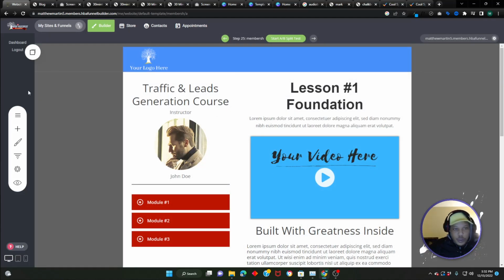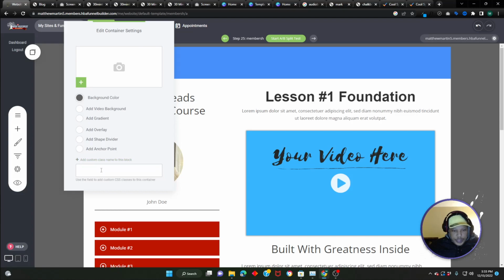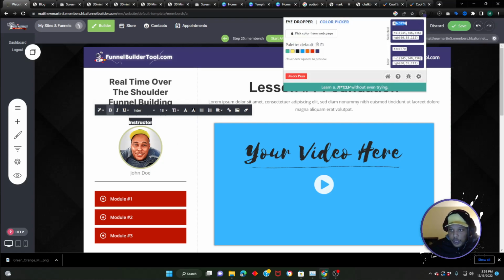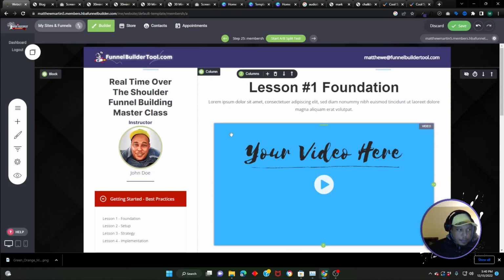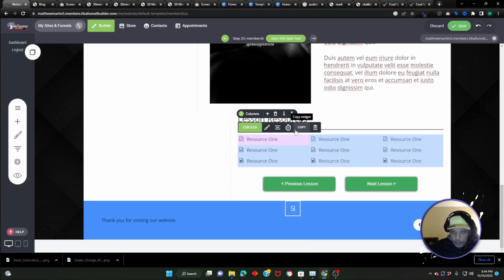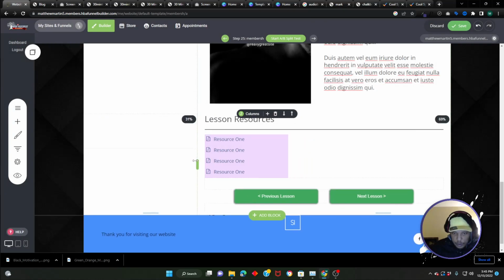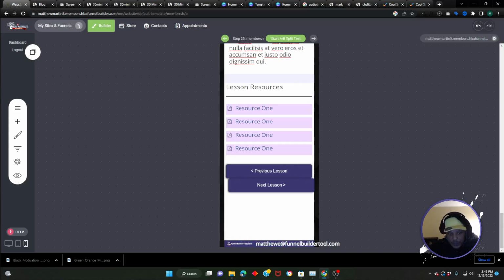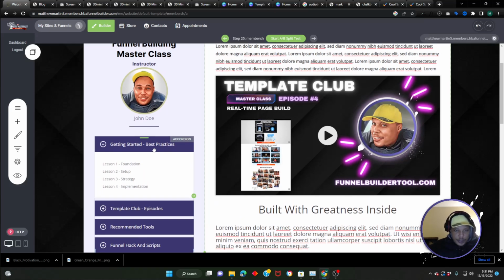How to Make A Landing Page From Scratch With HBA Funnel Builder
When it comes to digital marketing, there is nothing more efficient and effective than a high converting funnel. Funnels are essential for businesses of all sizes and industries. They allow businesses to capture attention and generate leads, nurture them through the customer journey, and increase conversions with thoughtfully designed campaigns. But building, managing and optimizing a successful funnel can be time consuming and overwhelming, especially for those with limited time, budget and resources. That’s why the HBA Funnel Builder has become an invaluable tool for digital marketers.

The HBA Funnel Builder simplifies and streamlines the creation, management and optimization of high-converting funnels. It equips users with a drag-and-drop interface and pre-built templates, so users of any level can quickly build powerful funnels with minimum effort. The HBA Funnel Builder is loaded with all the necessary features to create a complete customer journey, so users can easily design and build their entire funnel in minutes.

Using the HBA Funnel Builder, users can customize funnels to fit the specific needs of their audiences and the objectives of their campaigns. The drag-and-drop interface is intuitive and user-friendly, so you can quickly create powerful funnels with user-friendly visual aids. Businesses of all sizes can leverage this tool to build funnels from the ground up, minimizing the risk of costly errors or manual mistakes. Additionally, the drag-and-drop interface allows for quick and simple updates, so you can quickly adjust your funnel as your business evolves and as customer needs and preferences change.

Additionally, the HBA Funnel Builder offers advanced analytics and metrics tools to accurately track the success of your funnels. Keeping track of your funnel performance is essential for maximizing your return on investment. With the HBA Funnel Builder, users will have access to advanced analytics and metrics, so they can readily identify which pieces of their funnel are working and which areas need improvement.

With the HBA Funnel Builder, businesses of all sizes can create and manage high-converting funnels with minimal effort and maximum efficiency. With intuitive drag-and-drop building blocks, pre-built templates and advanced tracking and analytics tools, the HBA Funnel Builder helps businesses save time and resources while increasing conversions.